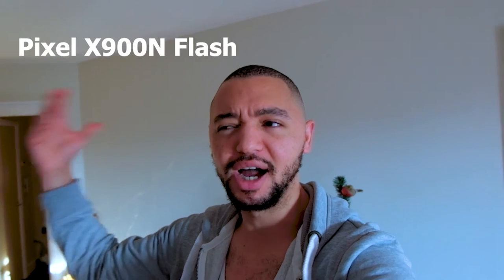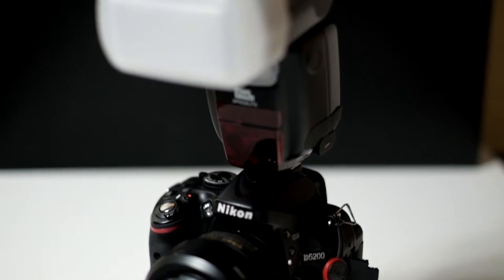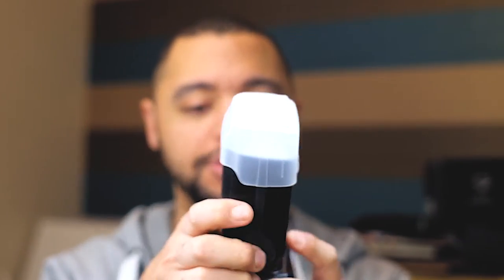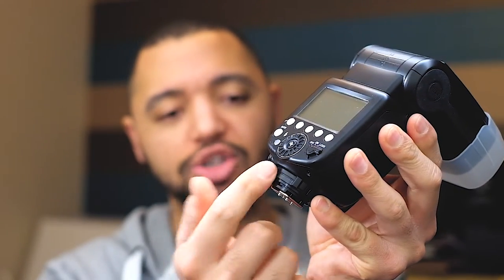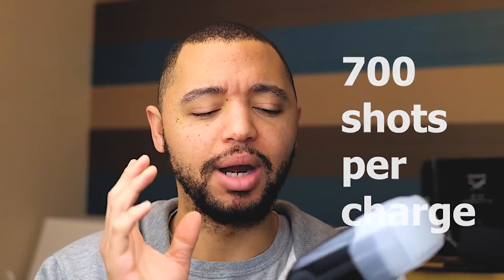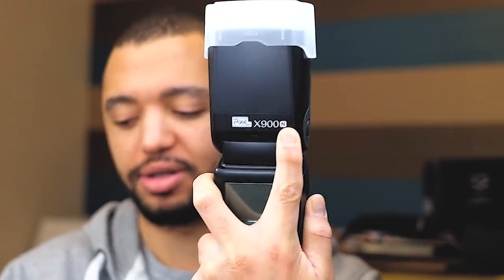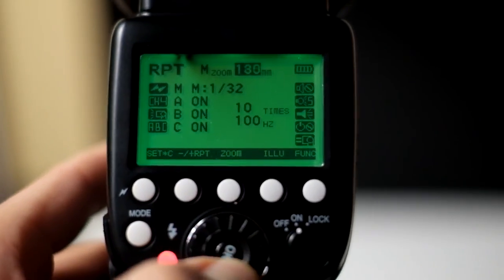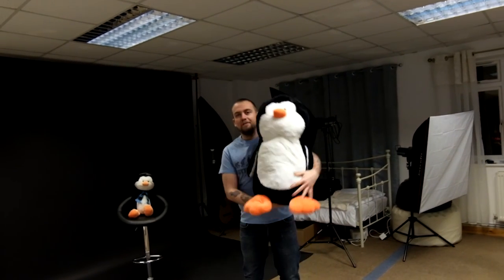Pixel X900N Flash unofficial Review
A quick overview of the Pixel X900n Speedlite from Pixel!

Special thanks to Steve and James  check them out!